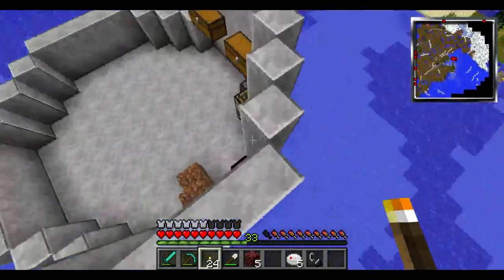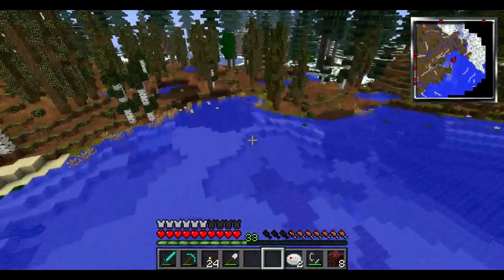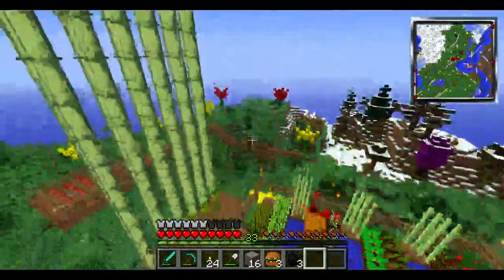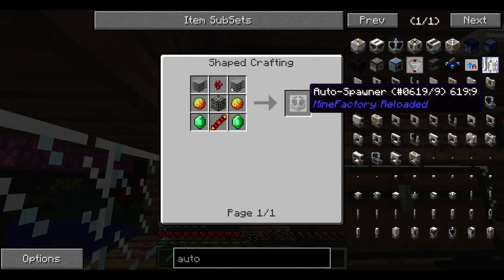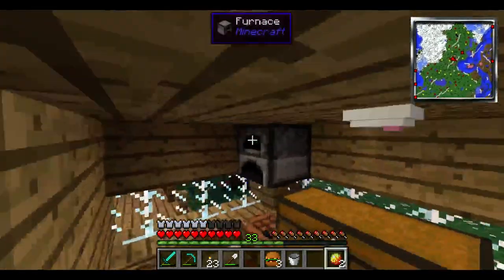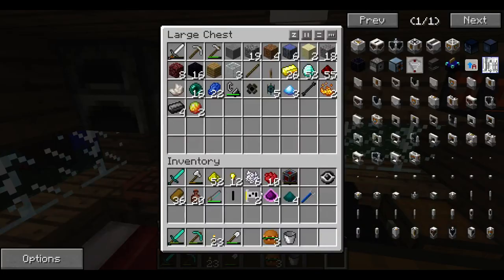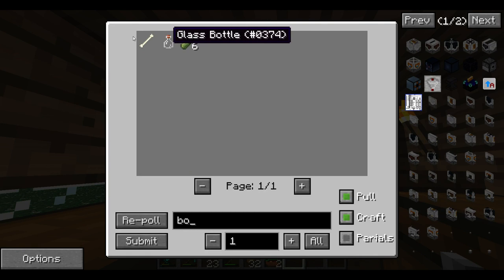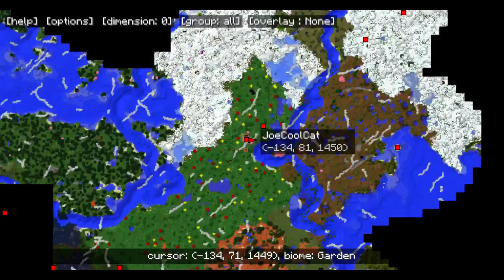Attack of the b-team ep. 16 The prank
In this episode I do what I said in the title.

*Note* I did not show me making my item pipe system as I thought that would be boring.

Sneak eek for ep. 17:

Got three things I want to do, but only one can happen at a time...